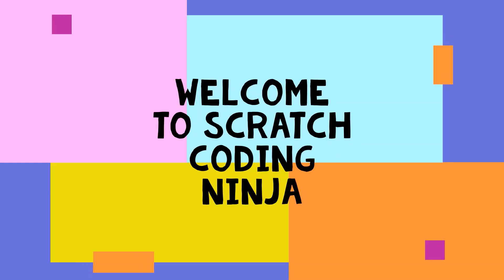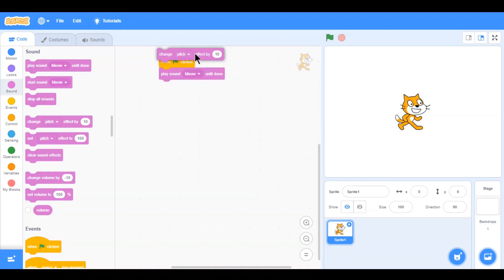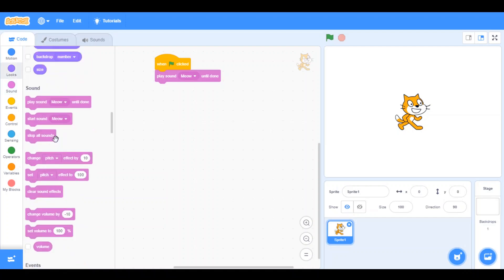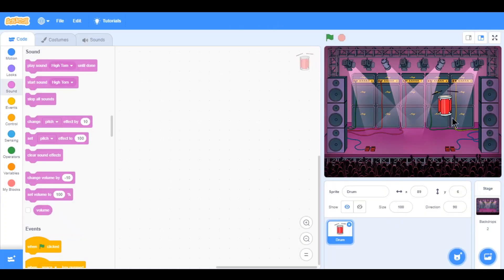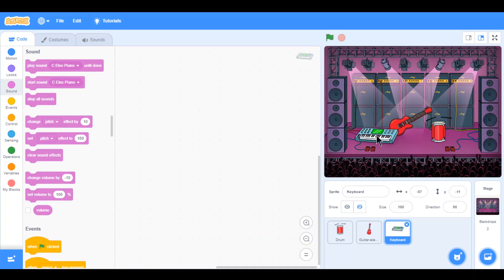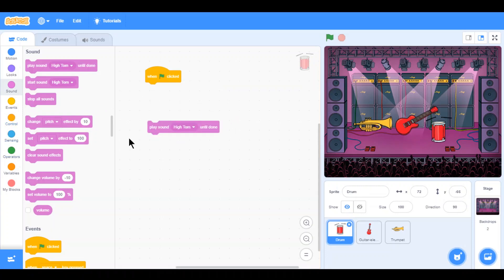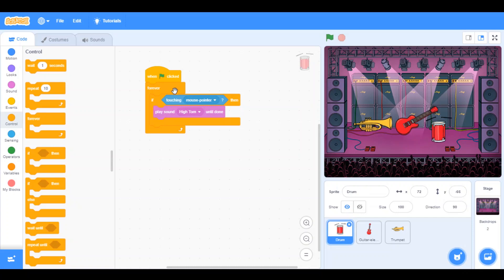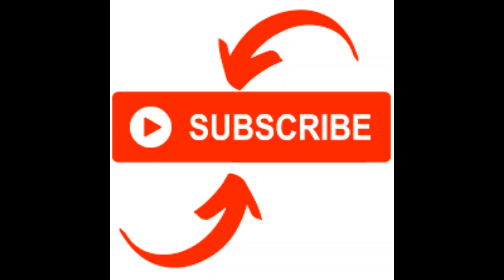Scratch Sound block- Lesson #6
This is my 7th video/ 6th lesson and this lesson is going to be about sound. Sound is a tool that can be used whenever one wants. However, there are other sound tools that one will want to use but doesn't know how to use it. In this tutorial, I am going to discuss all of the sound features and what they do. I hope that you will enjoy the lesson.